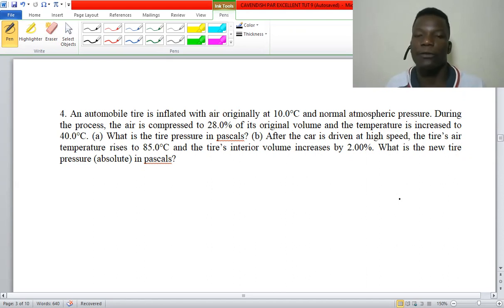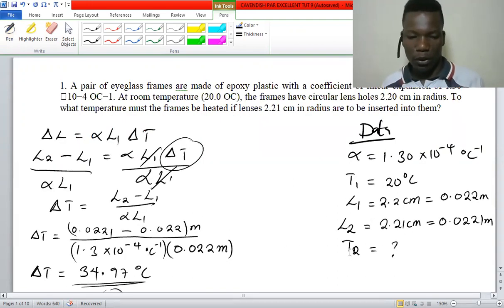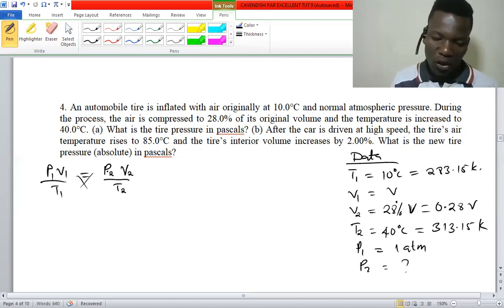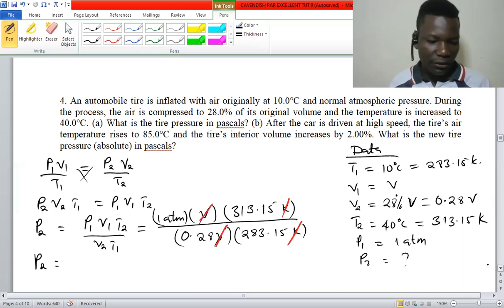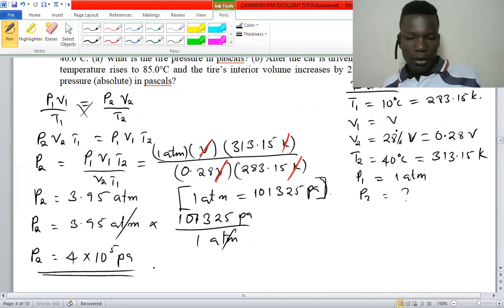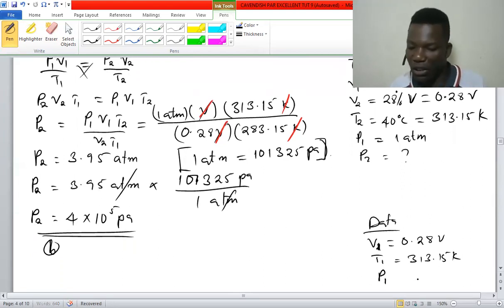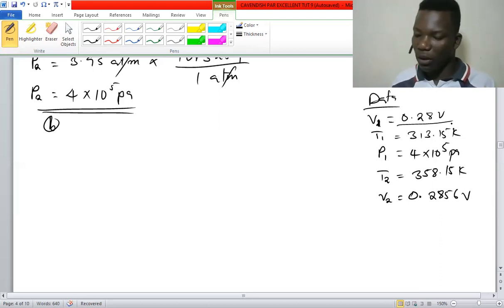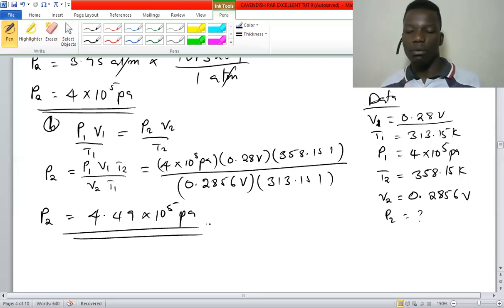An Automobile tire is inflated with air at 10.0°C and Normal atmospheric pressure |Thermal Physics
An automobile tire is inflated with air originally at 10.0°C and normal atmospheric pressure. During the process, the air is compressed to 28.0% of its original volume and the temperature is increased to 40.0°C. (a) What is the tire pressure in pascals? (b) After the car is driven at high speed, the tire’s air temperature rises to 85.0°C and the tire’s interior volume increases by 2.00%. What is the new tire pressure (absolute) in pascals?

For Tutoring services/ Assignments solving
Get in touch via